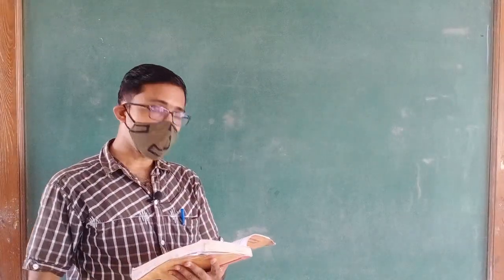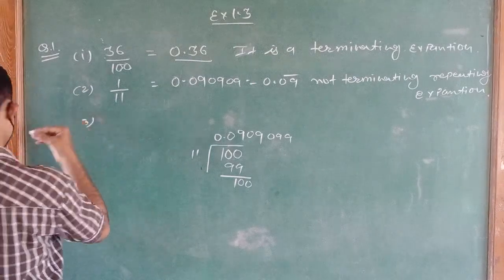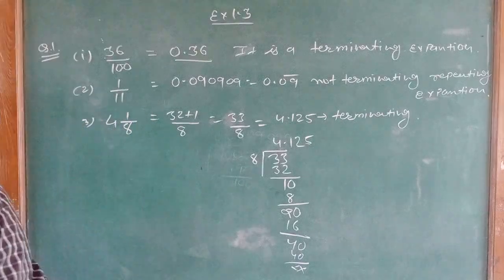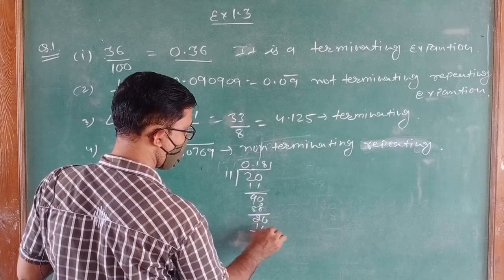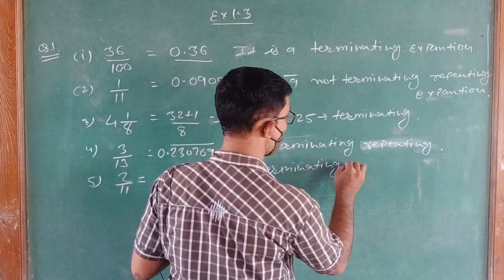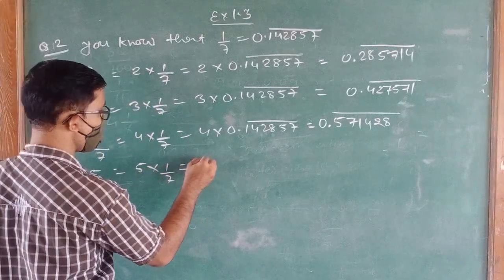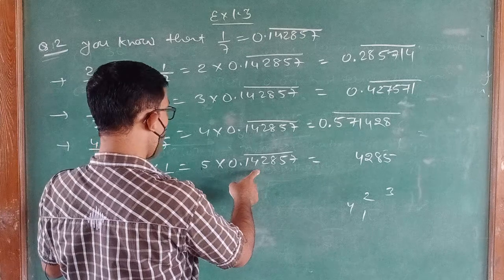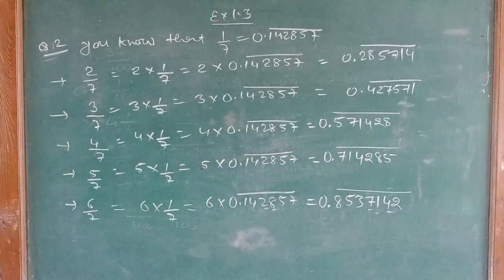STD 9TH SUB. MATHS